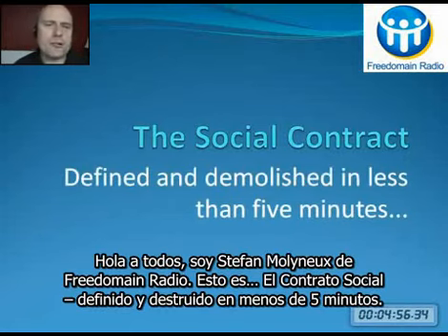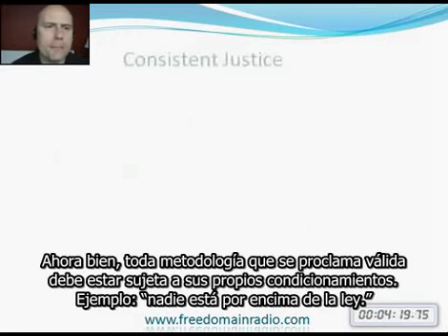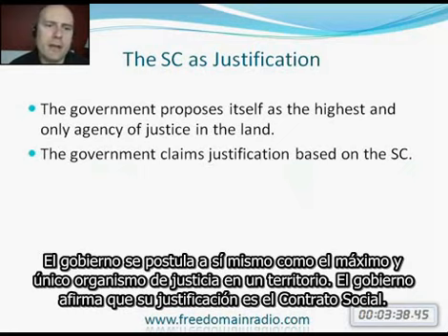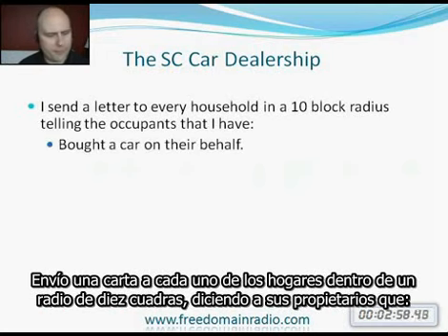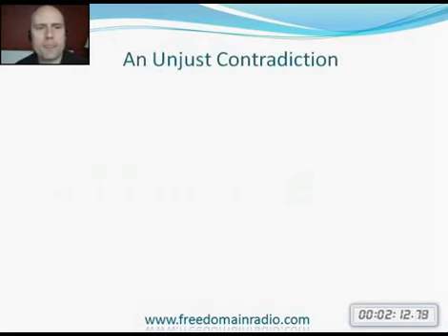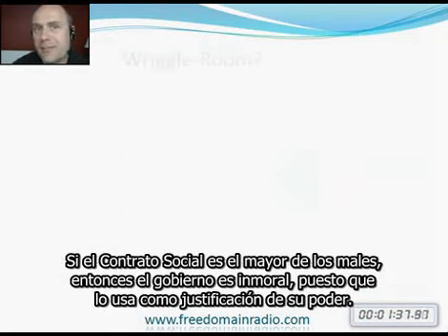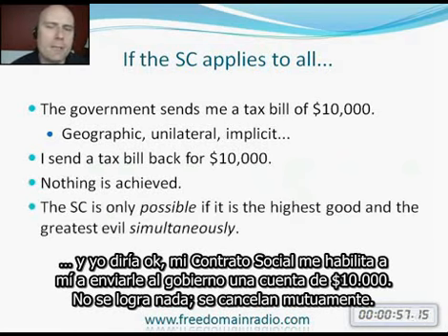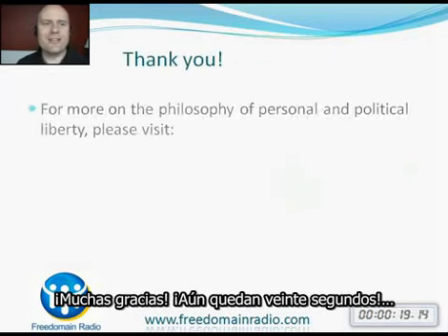El Contrato Social - Definido y Destruido en menos de 5 minutos